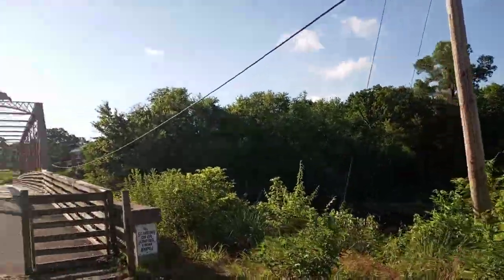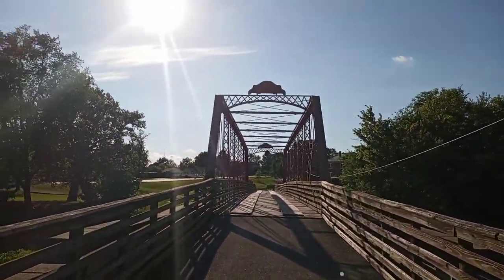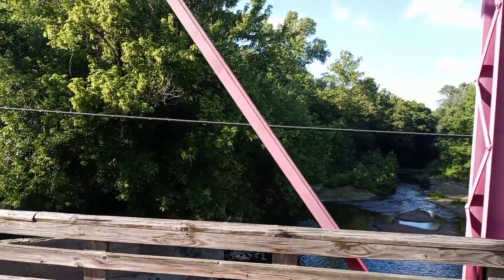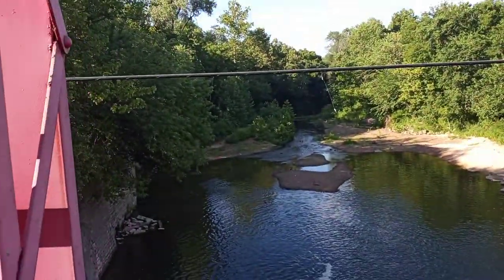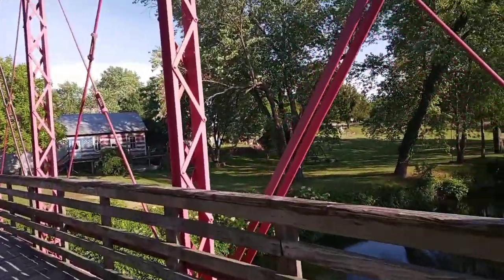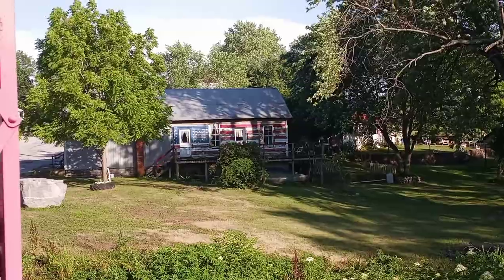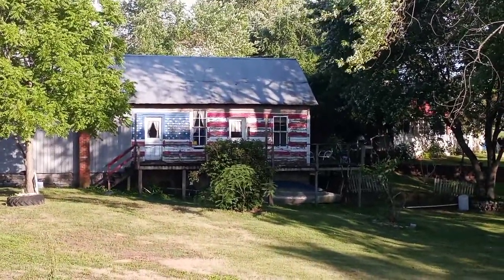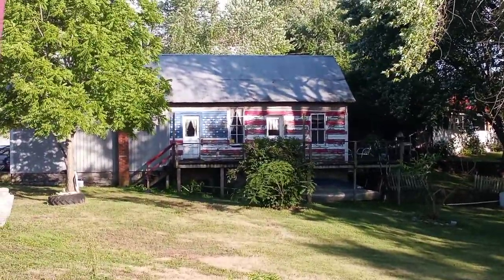1879 Old Appleton, Missouri Pratt Truss Bridge Spans Apple Creek Lewis & Clark Historic Trail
As we were traveling along 61 south, heading to Sam Baker State Park, we passed the beautiful Old Appleton Bridge.  At first I saw some old buildings that looked like the remains of an old town.  Sure enough, there is an old post office and a few old buildings that look like the old mercantile stores.  On down the road was the beautiful old Appleton bridge!  What a nice surprise!

The Old Appleton bridge was made in 1879 by HWC Sebastian & Co, out of St Louis.  It is the only iron bridge of its kind in its original location in Missouri.  It spans Apple Creek and connects the counties of Perry and Cape Girardeau.  Lewis and Clark, documented in 1804 about trading with the native Shawnee Indians as they traveled along one of the Mississippi River's tributaries.  The Shawnee discovered the creek in 1790 and made it one of its largest settlements.  It was known as La Grande Village Sauvage.  The bridge is on the national register of historic places.